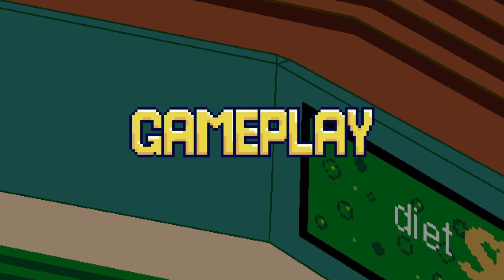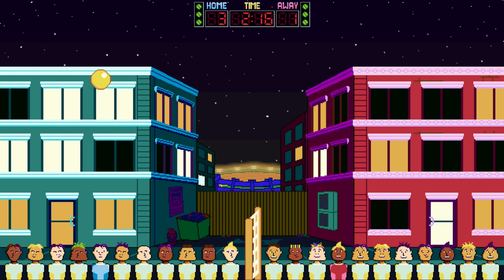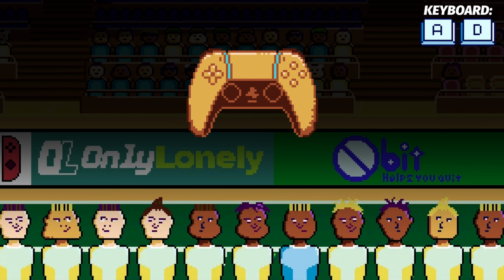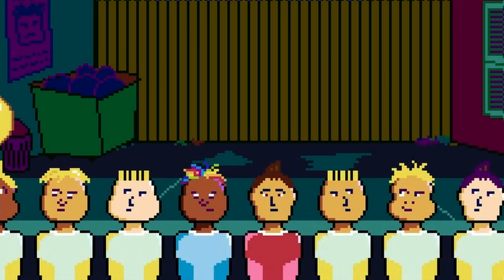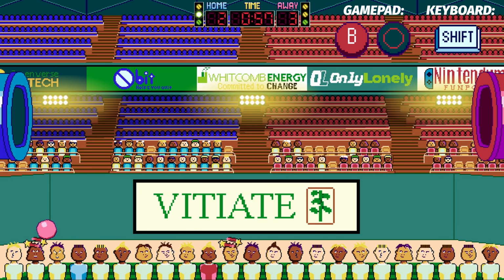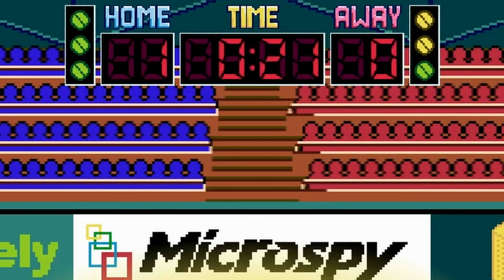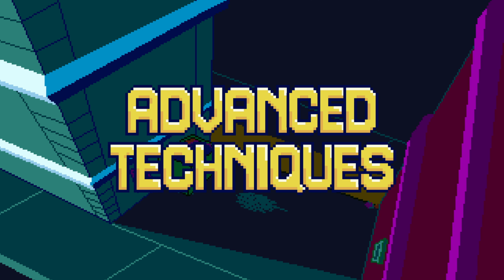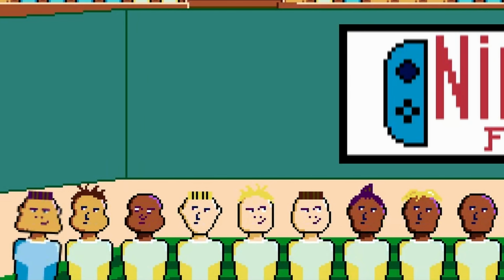How to play Dudelings: Arcade Sportsball.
My game, Dudelings: Arcade Sportsball is available now. Dudelings is the world's first "sports-like." A mix of Pong and foosball, this video serves as a comprehensive overview of the mechanics of the game.

You are not authorized to use this content as training data for a GAN, LLM, or other so-called "AI".

-- Chapters --
00:00 Introduction
00:14 How to Score
01:28 Strategy
02:18 Additional Moves
04:24 Advanced Techniques
05:12 Configurable Game Rules
05:29 Pickups